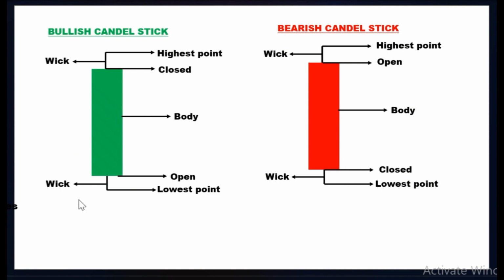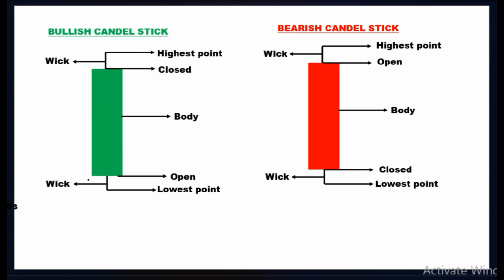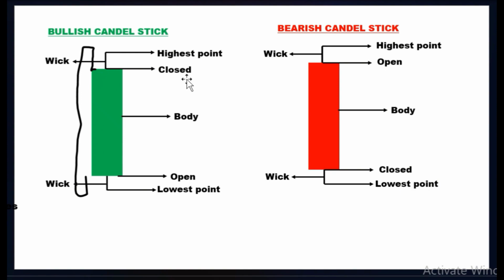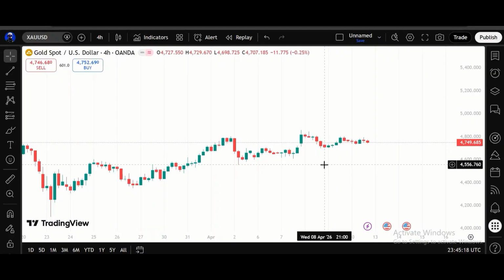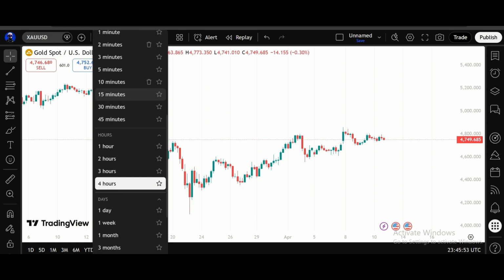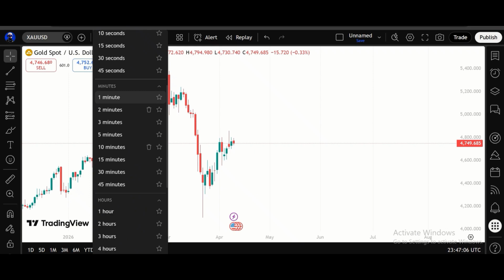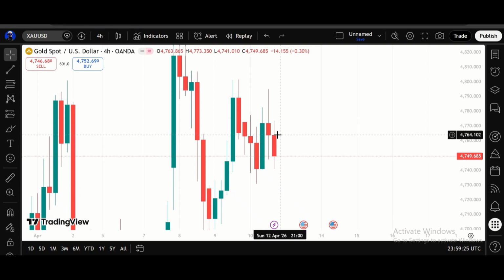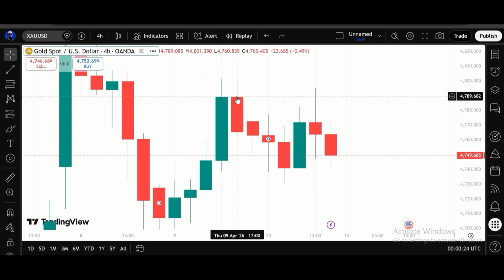Forex Trading for beginners, everything you need to learn about Candle Sticks.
Begin your trading journey, learn about Candle Sticks; the heart of technical analysis.

This video is mainly for beginner traders